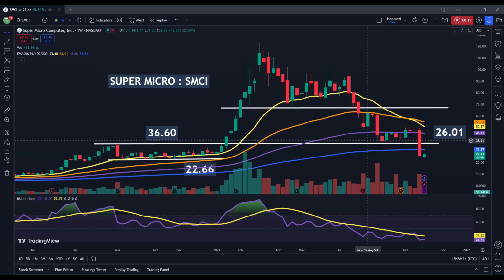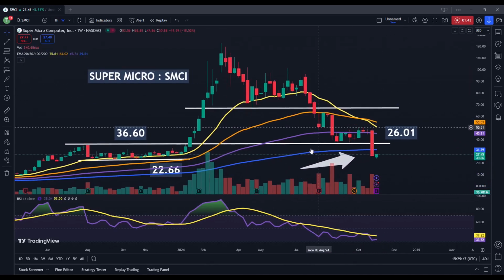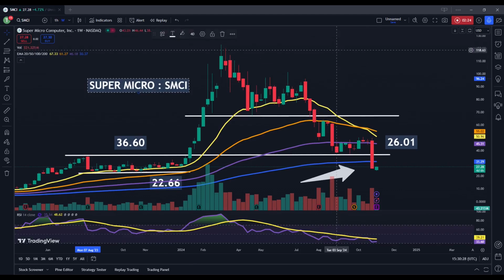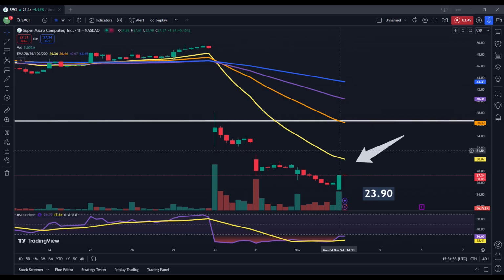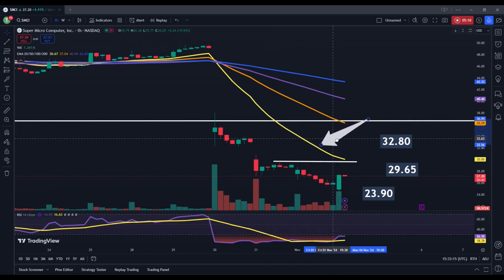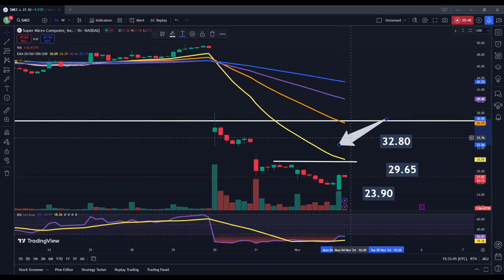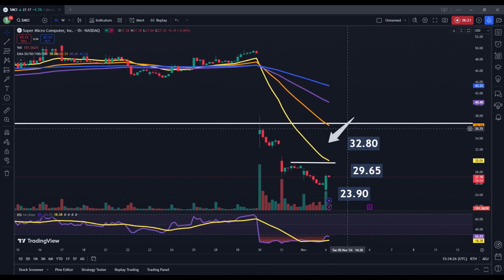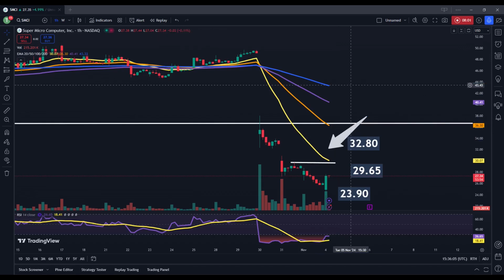SUPER MICRO STOCK PREDICTION Tomorrow (SMCI STOCK ANALYSIS) Daily Market Trading Recommendations